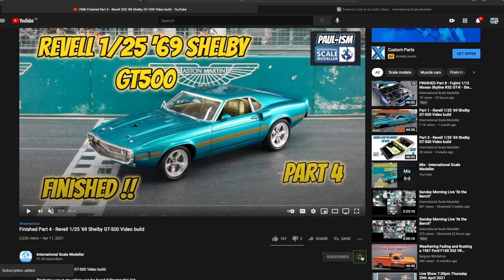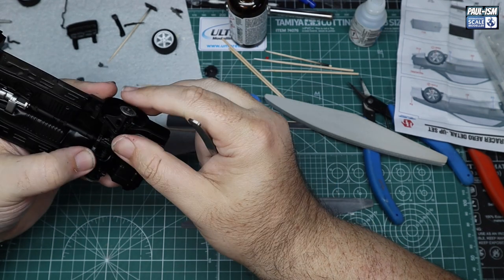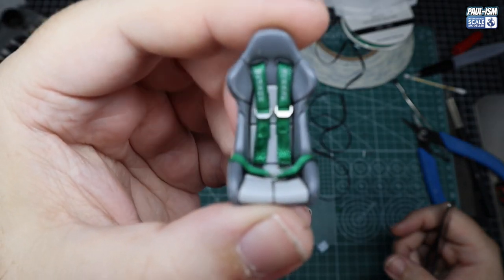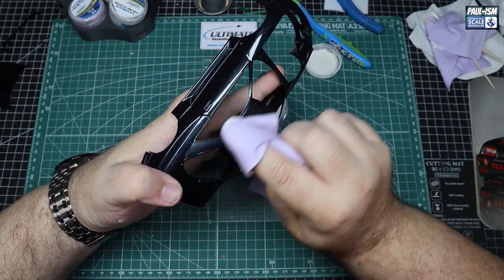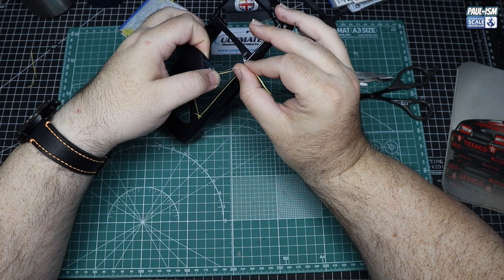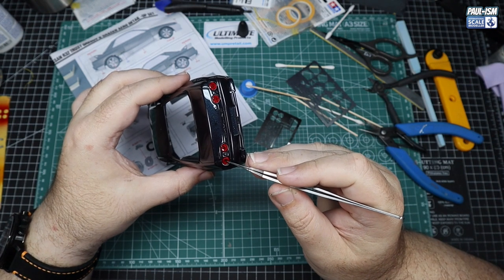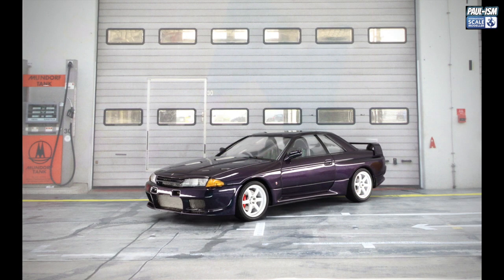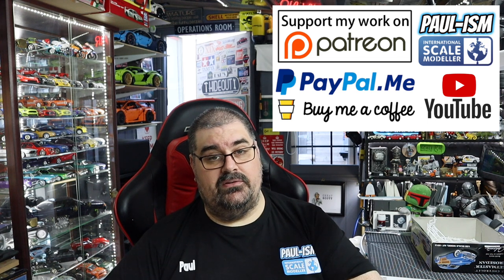Part 3 - Tamiya 1/24 Nissan Skyline GT-R 24090 Video Build